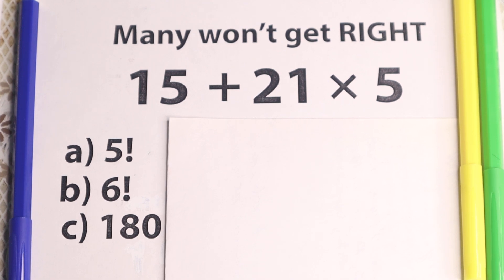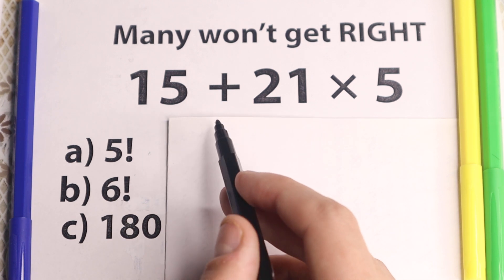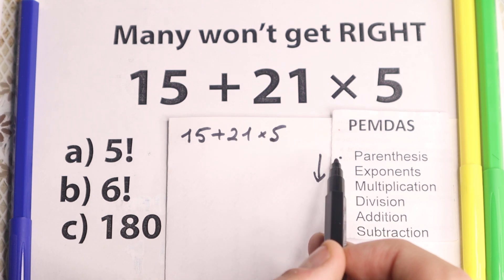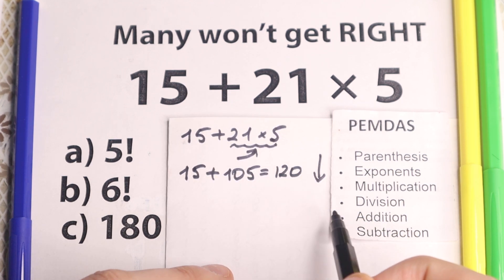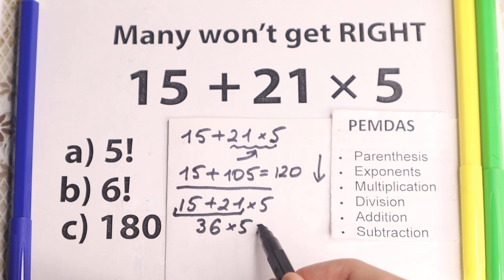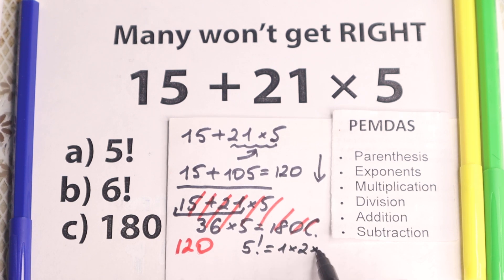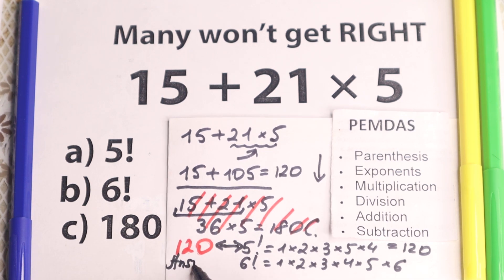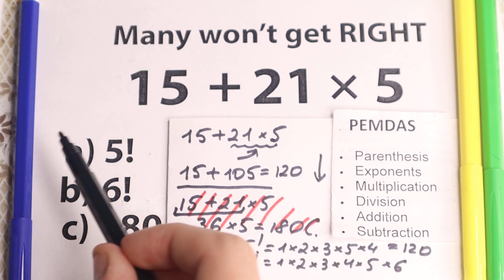15 + 21 × 5 = ❓ Tricky Challenge Question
A great algebra challenge. A correct answer explained by mathematician.